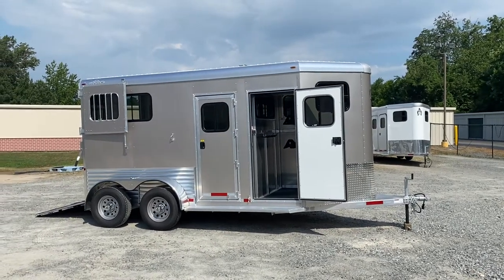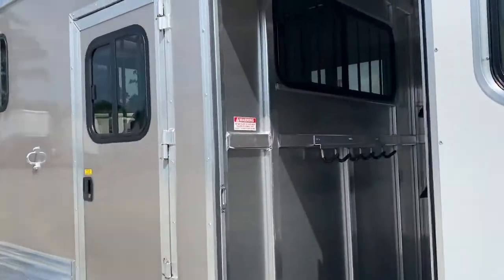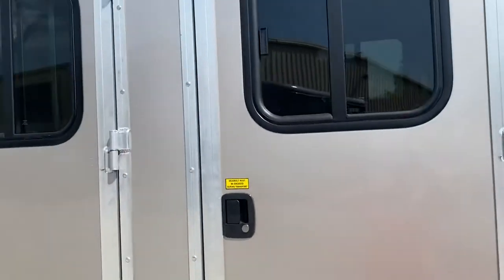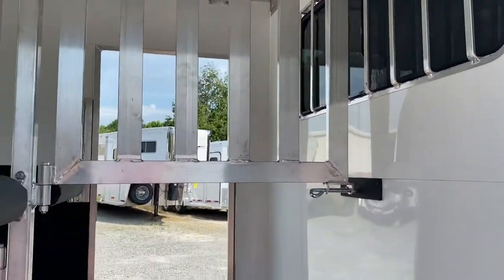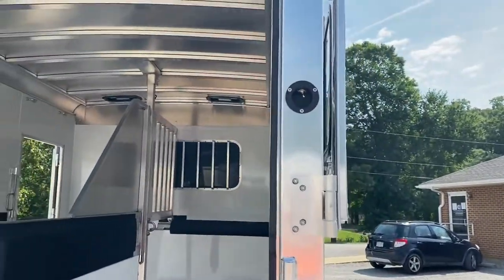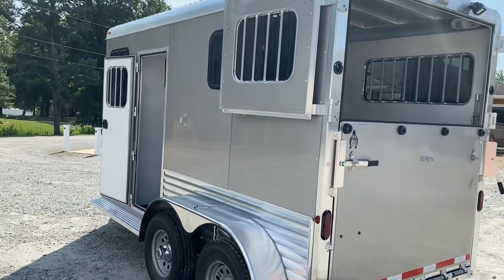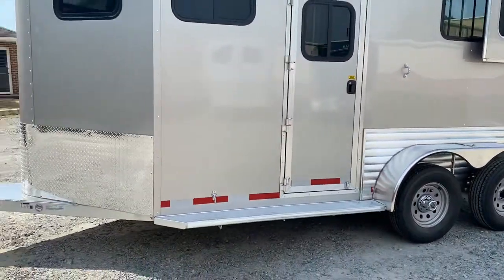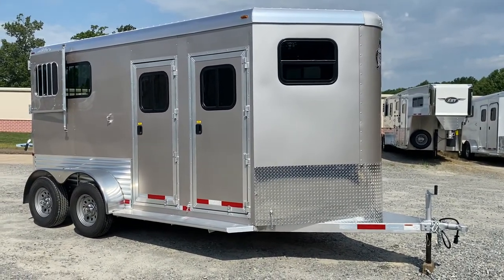2021 Adam Julite - Champagne - Window Package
2021 Champagne Colored All Aluminum Adam Julite w/ Dressing Room and Window Package - $14,758

Stock # TC8087

This is an incredible value in an all aluminum horse trailer!

-  aluminum frame,  aluminum skin,  aluminum roof,  wooden floor under rubber mats

-  7'6" tall;  6'6" wide;  14' long

-  3100# empty;  7000# GVWR

-   10' horse area;  4'+ dressing room

-  dressing room windows include 2 in the nose, one over saddle racks, one in camper door, one between horse area and dressing room

-  2 Dalton escape doors w/ sliding windows

-  2 pop up roof vents

-  sliding hip windows

-  rear ramp w/ top curtains w/ sliding windows

-  removable, padded divider

-  removable, swinging head divider (bar style)

-  padded walls in horse area

-  padded breast/butt bars

-  interior and load lights

-  interior and exterior horse ties

-  4' dressing room includes 2 saddle racks, bridle hooks, interior light, spare tire mounted inside, carpet on floor, Dalton entry door